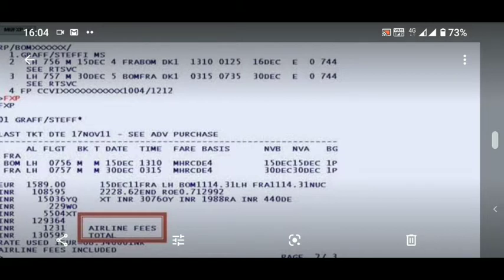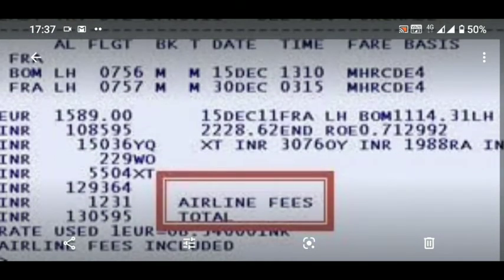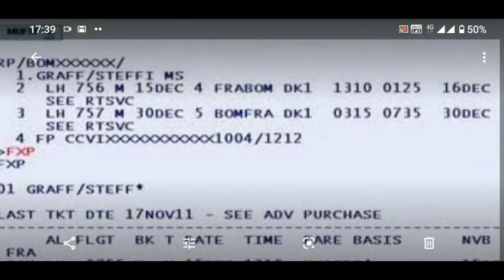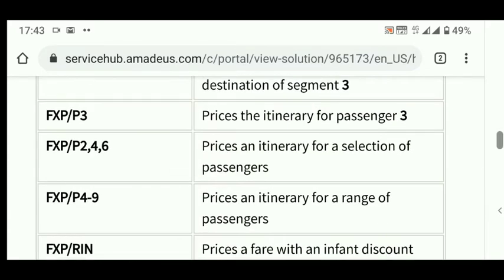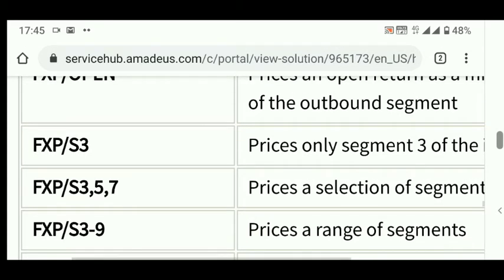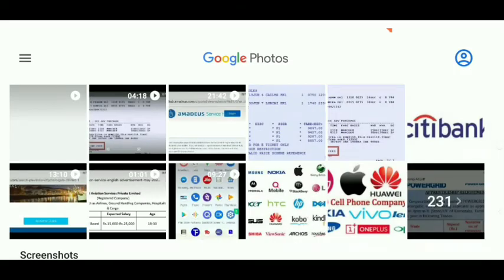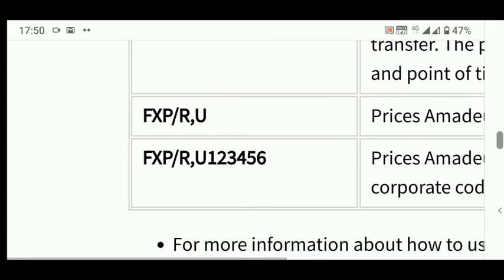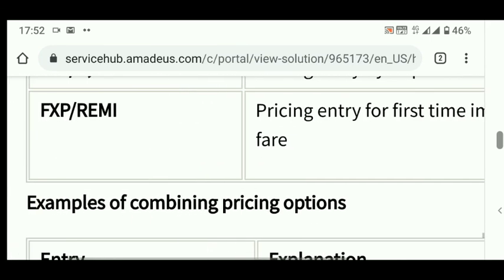Amadeus Pricing 2020 | CRS Pricing Commands | Amadeus Pricing Training And Tutorials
Amadeus Pricing Practice 2020 | CRS Pricing Commands | Amadeus Pricing Training.

Travel related services and interesting informations.

Visit for Amazon Offers